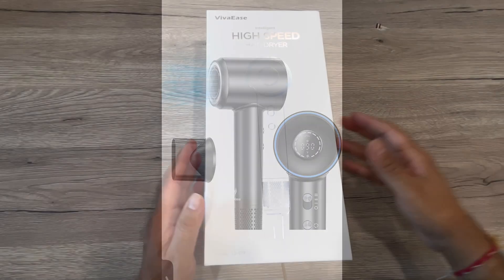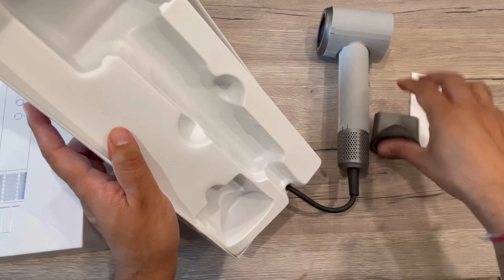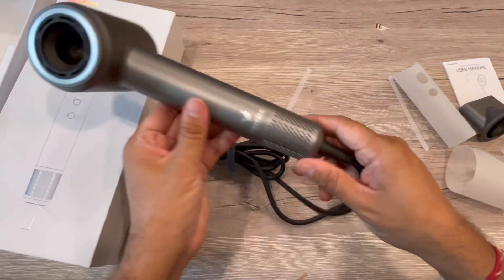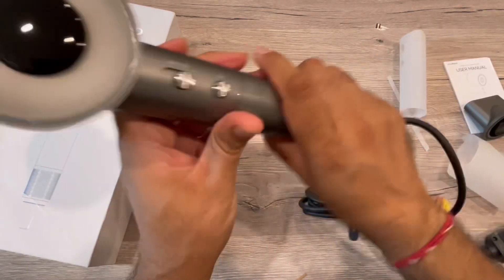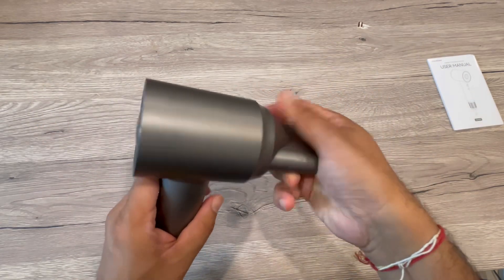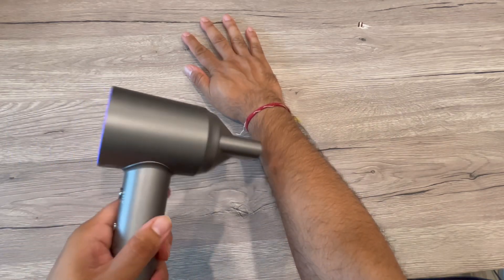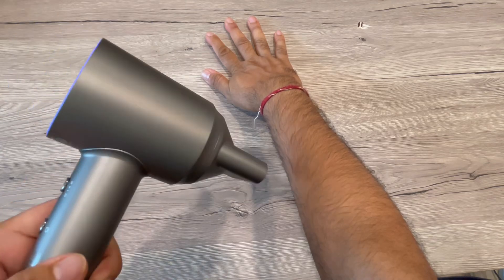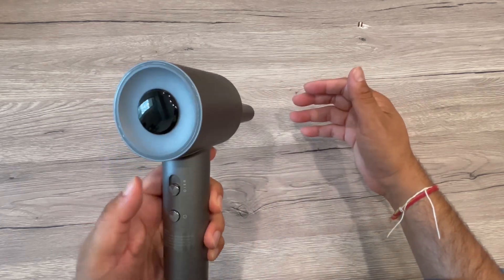Hair Dryer, Negative Ionic Hair Dryer, 150000 RPM Professional High Speed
Hair Dryer, Negative Ionic Hair Dryer, 150000 RPM Professional High Speed Hair Dryer for Fast Drying, 3 Speeds and 5 Temps with HD Display, Low Noise Blow Dryer for Home, Travel, Salon-Black